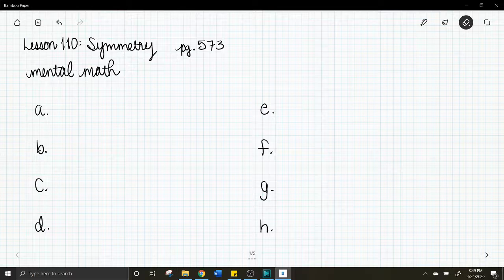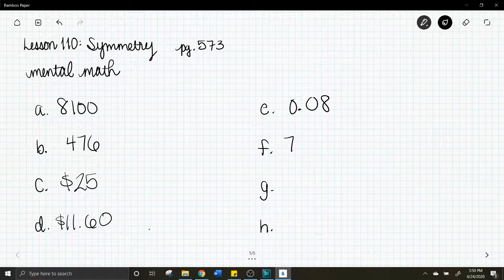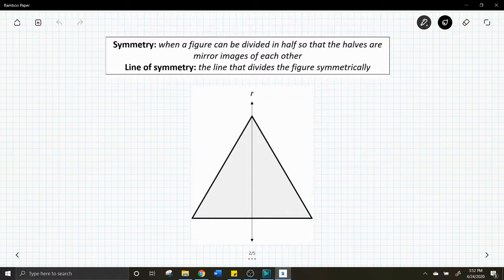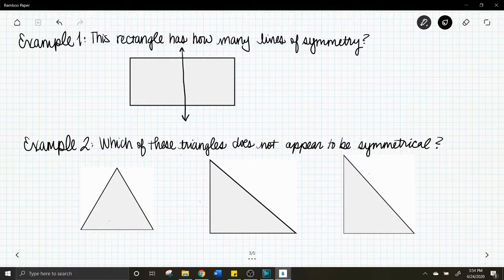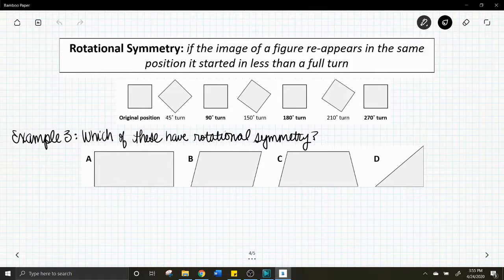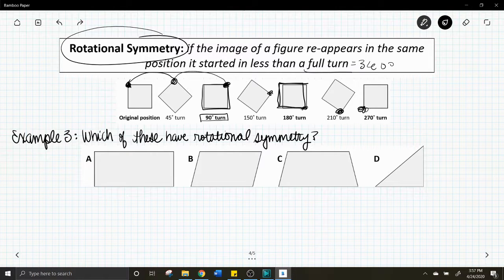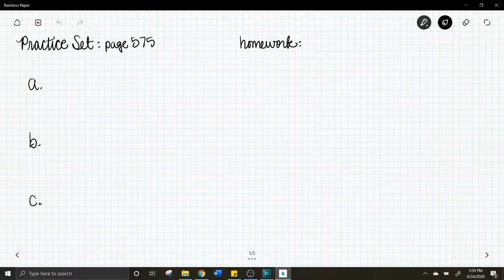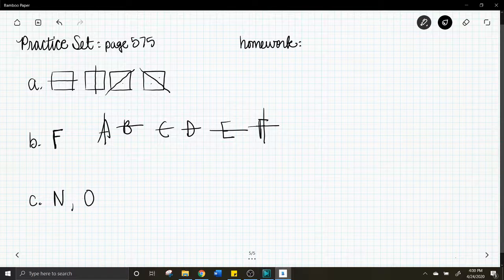Lesson 110: Symmetry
A look at symmetry in geometric figures and the lines of symmetry that show it.
Homework: pg. 575 3-8, 13, 18, 21-24, 29